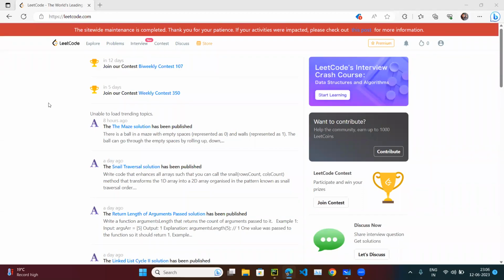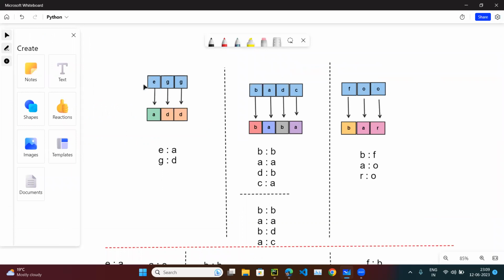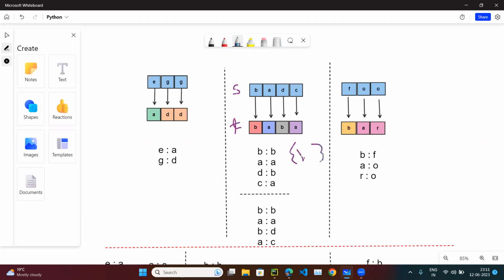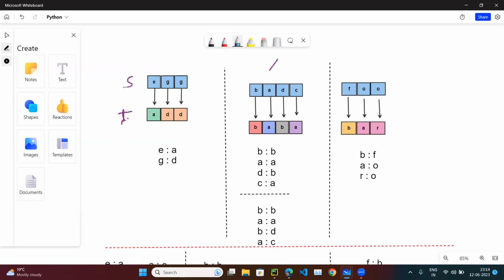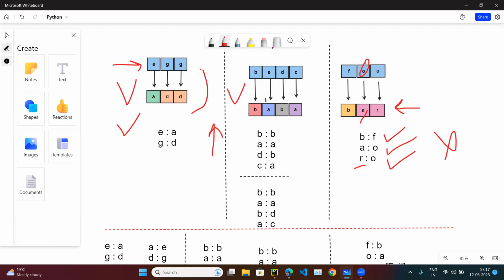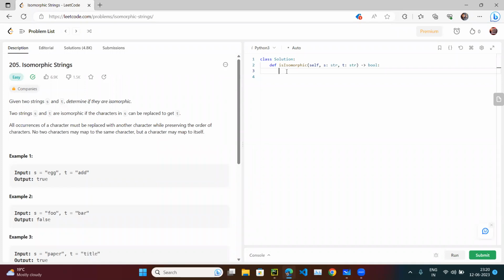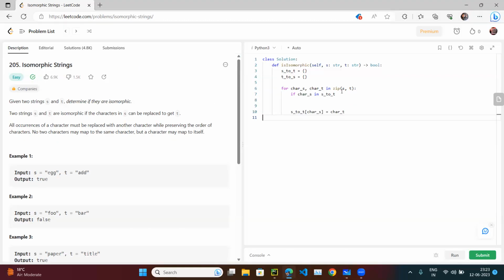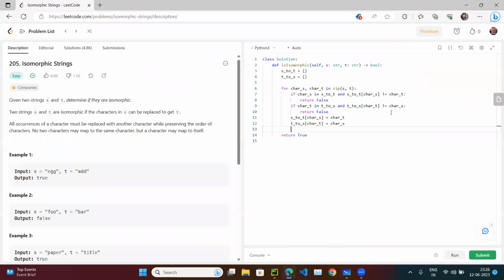Leetcode # 205. Isomorphic Strings (Python)